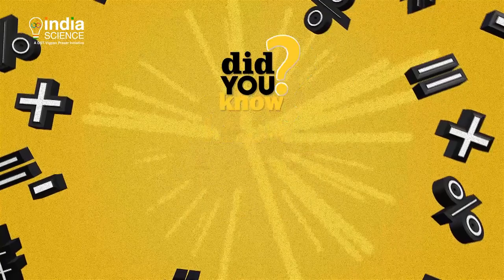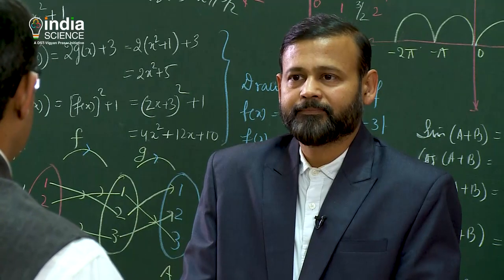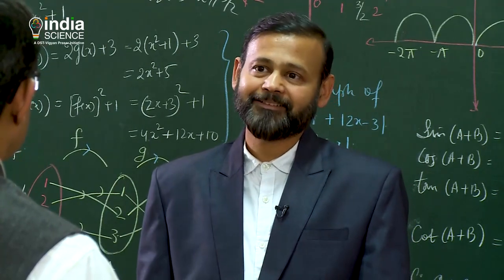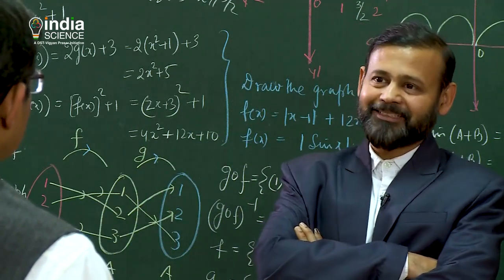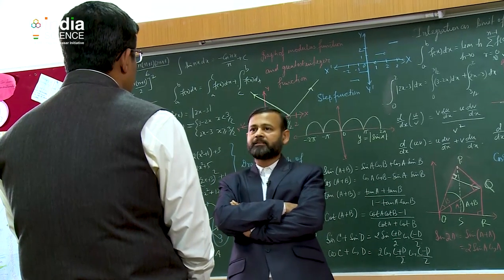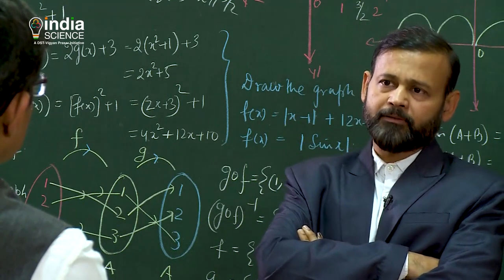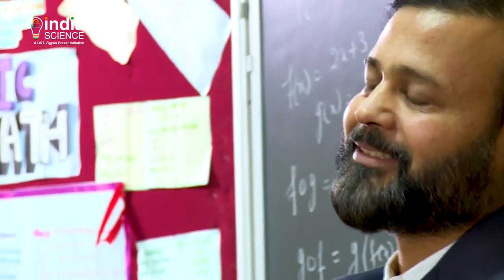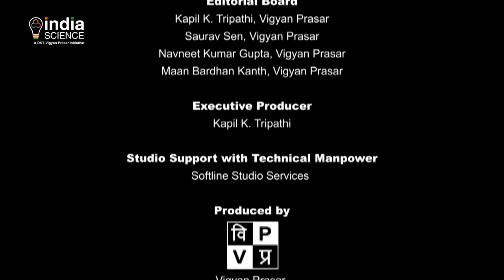Meet the Author: Rintu Nath (E)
What is Mathematics? Where do we find it in our daily lives? How were all the equations and mathematical principles formulated? In this show, we meet Mr Rintu Nath, who has explored such questions in his book 'Moments in Mathematics'. Through his book, he binds the magic of numbers with the colours of life and takes you through the stories that made the field of mathematics what it is today. Watch this show to know more about the author, the book and the world of mathematics.